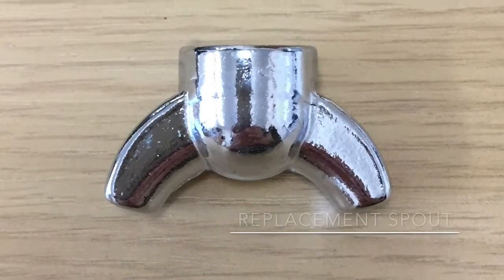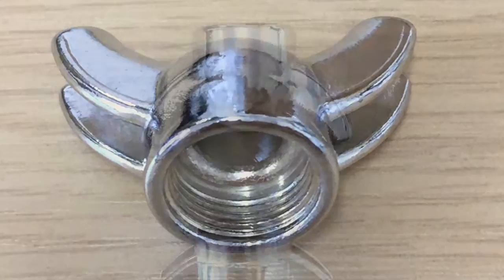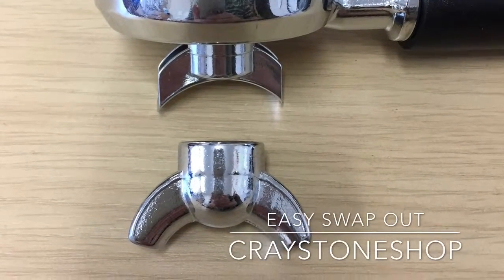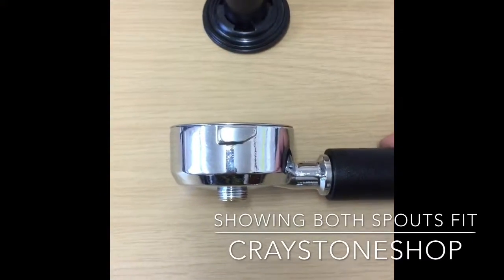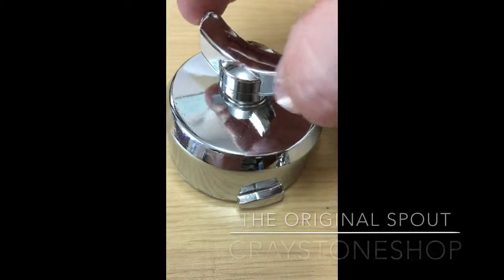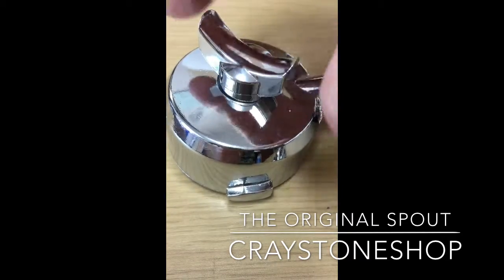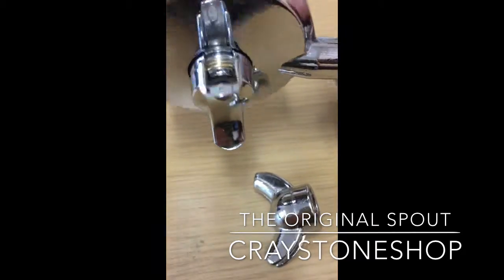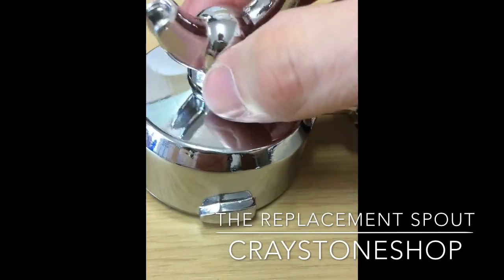FrancisFrancis X1 Metal Spout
FrancisFrancis X1 metal screw on spout.
Replacement metal spout for a Francis Francis X1 Classic coffee machine (both pod  and ground) 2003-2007.
Also fits a FrancisFrancis X3, X4 and X5 machine - they had the same group head and boiler as a X1 machine.